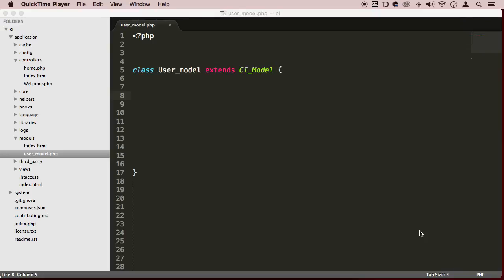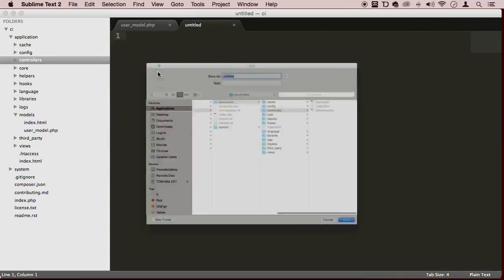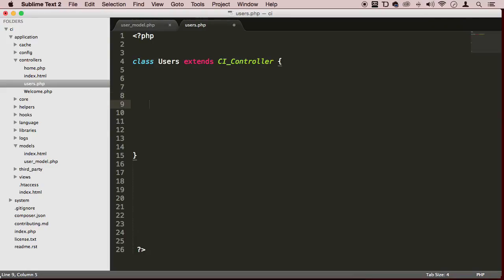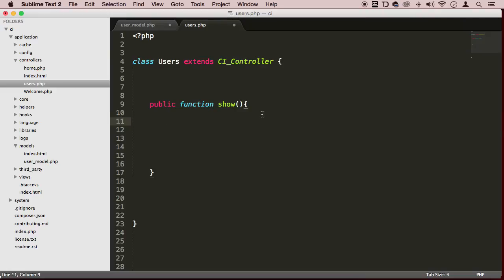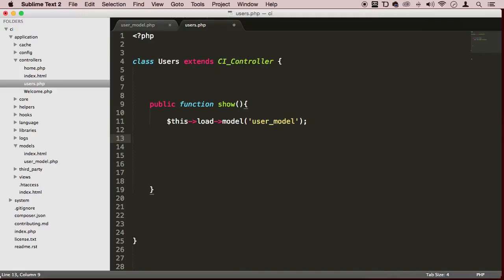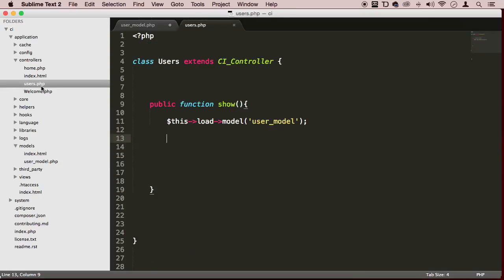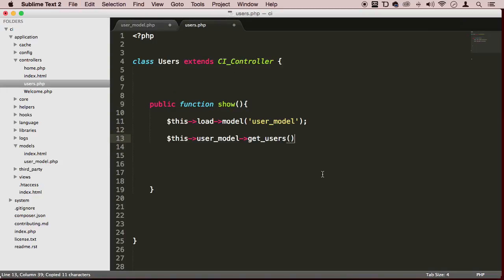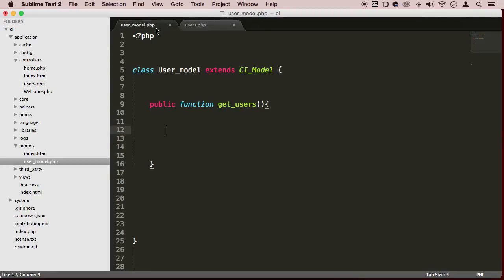009 Creating the users controller and creating a user model method